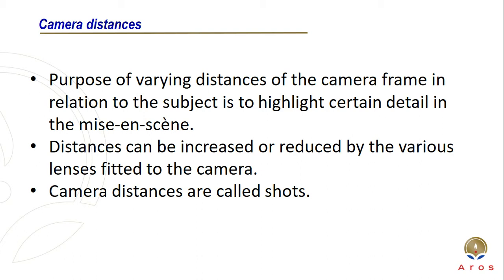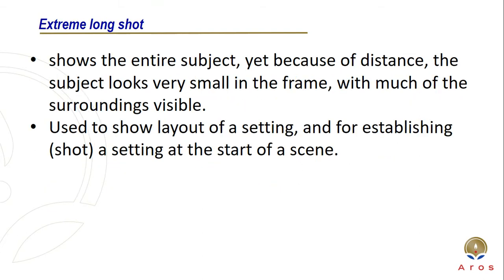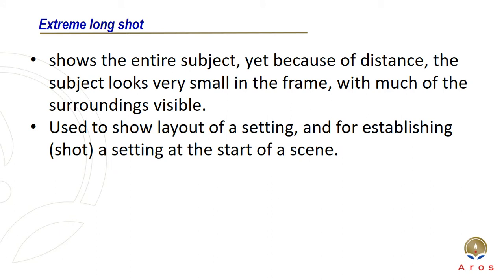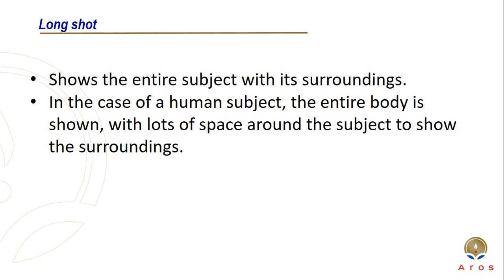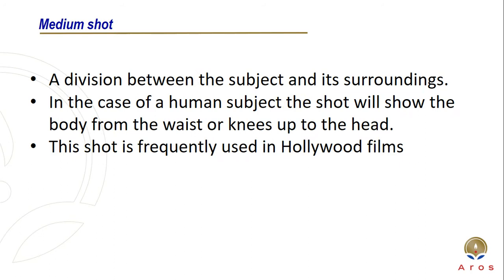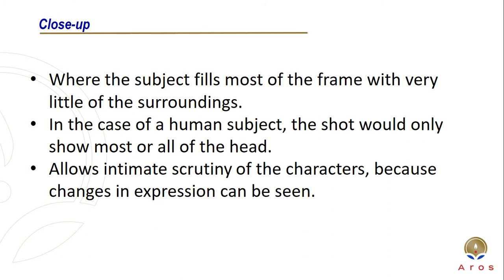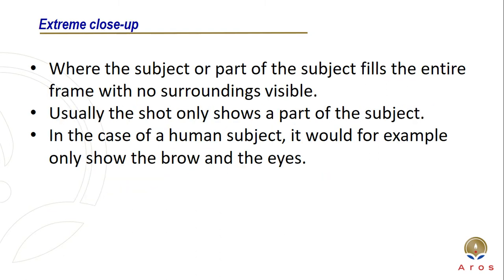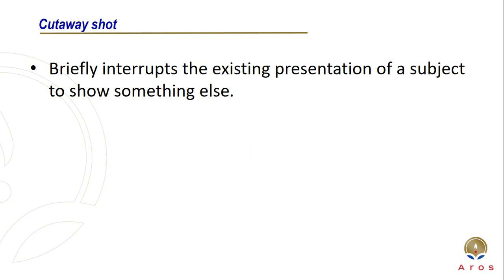ENGT411 Week 8 Study Unit 4 (3)